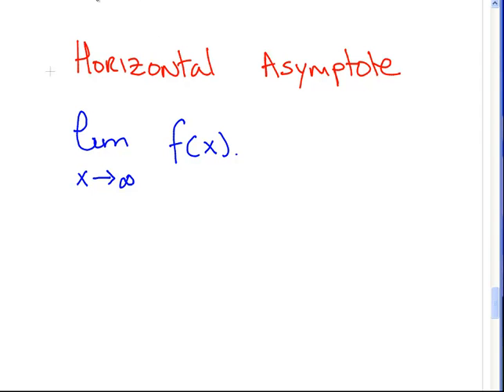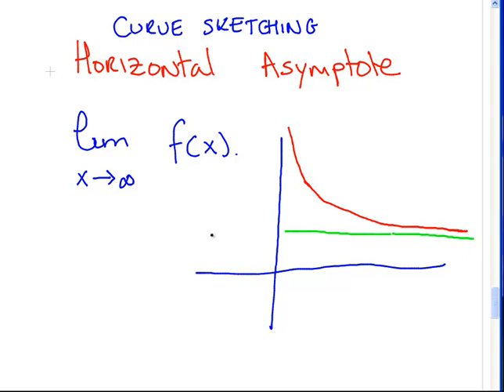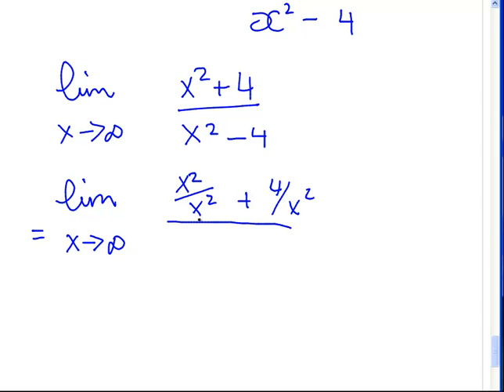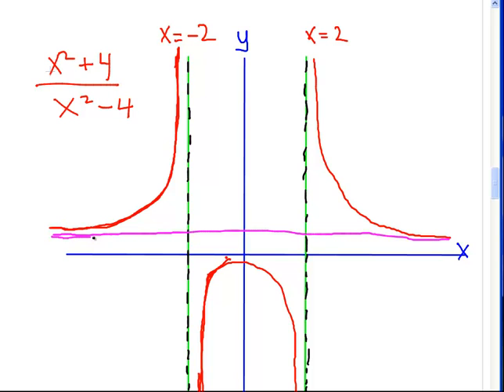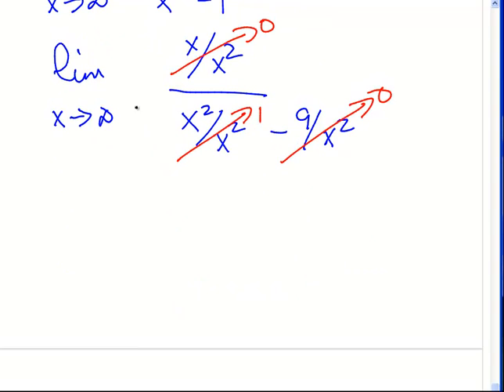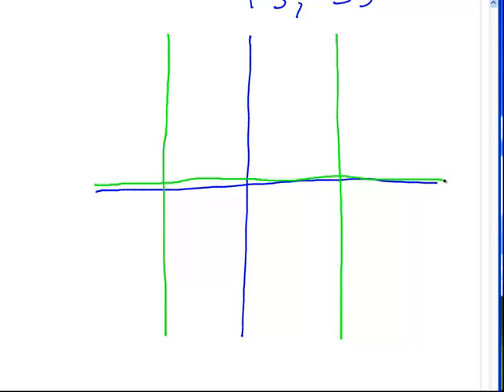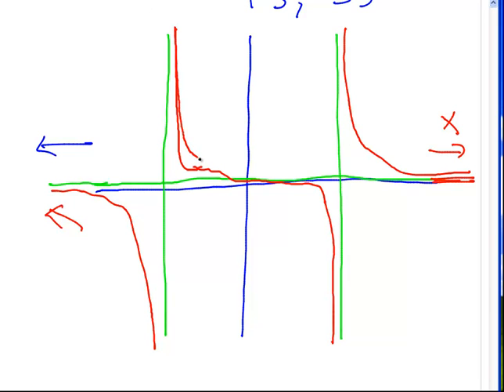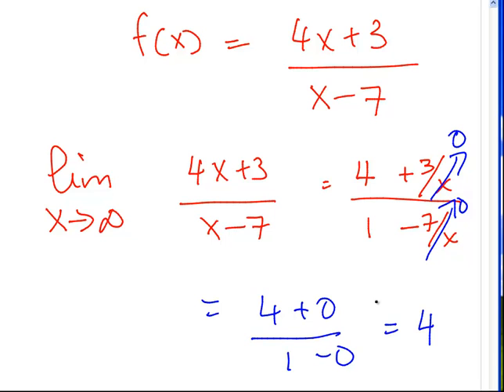Curve Sketching Horizontal Asymptotes